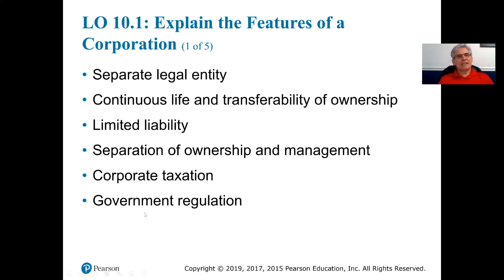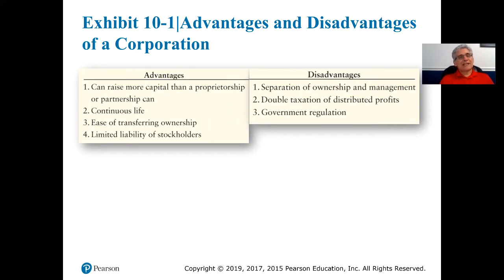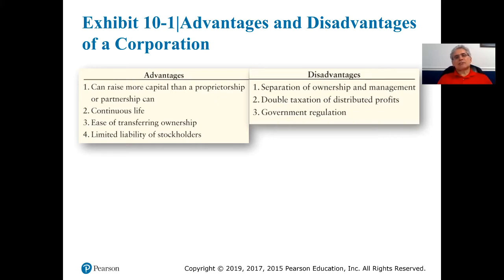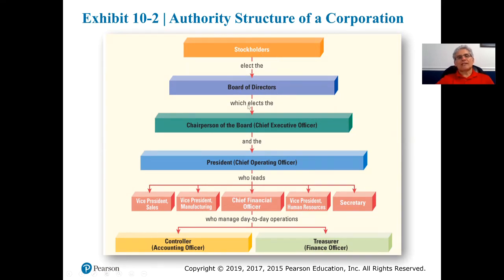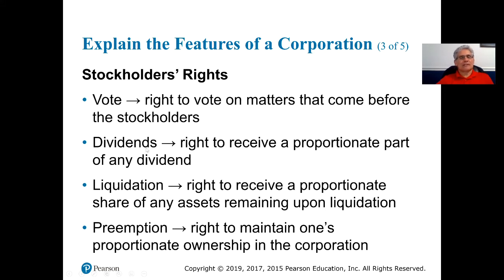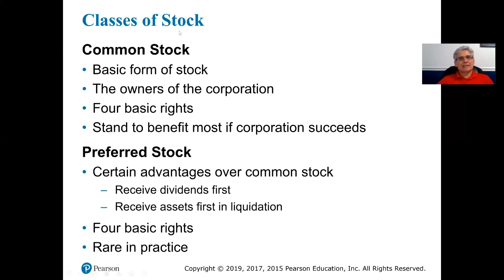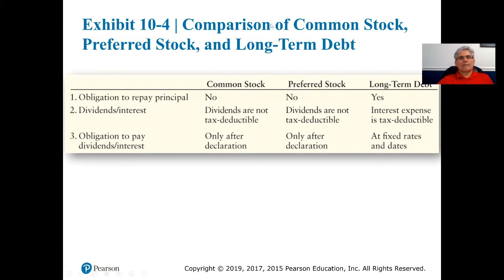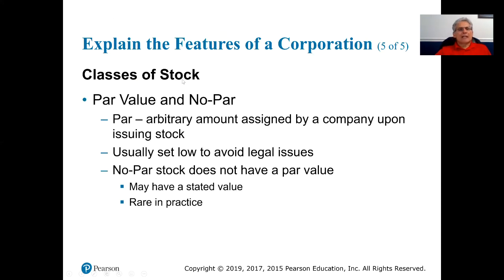Chapter 10 Section 1